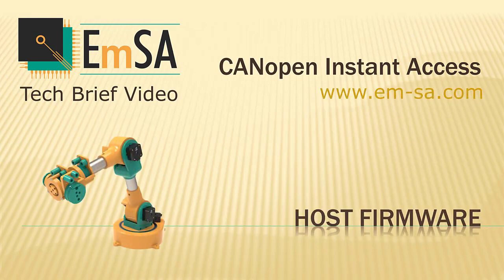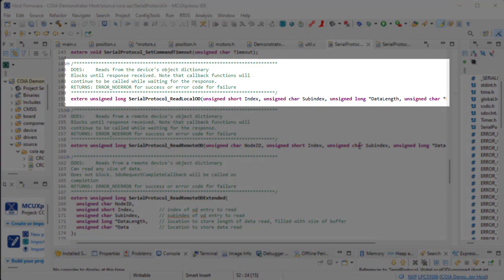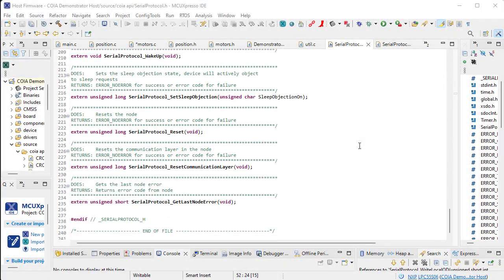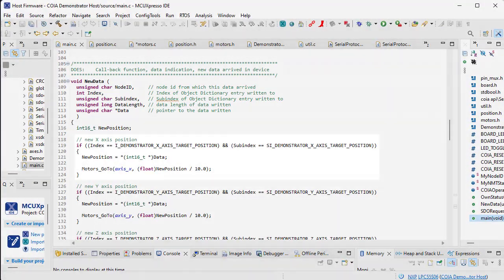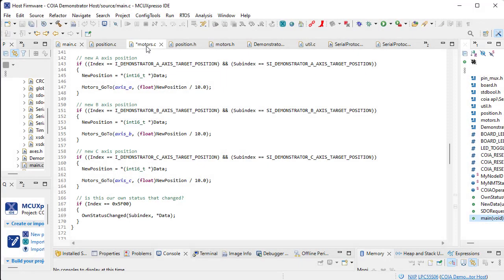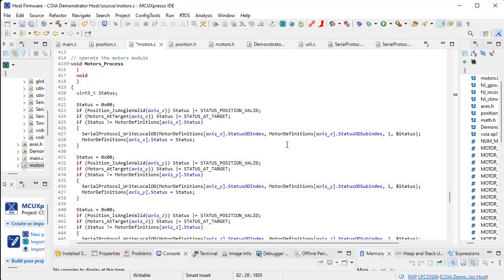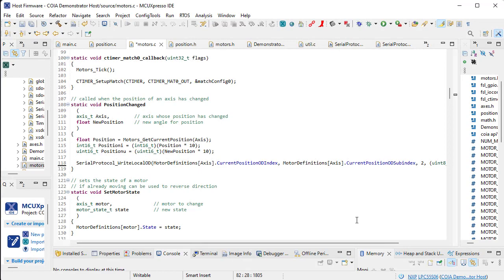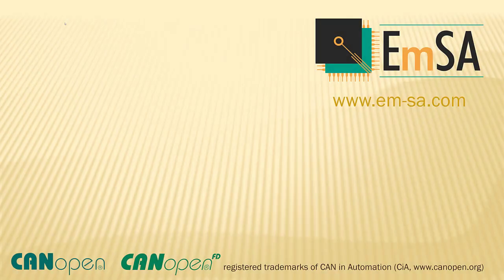CANopen Instant Access Module Host Firmware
How to interact with the module from host firmware. Just a few simple function calls are needed to implement SDO and PDO handling!